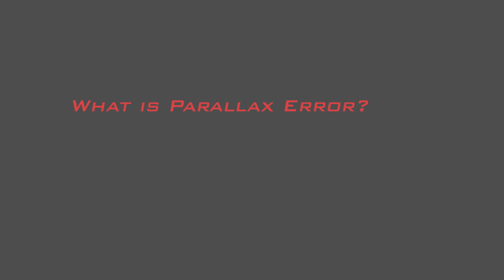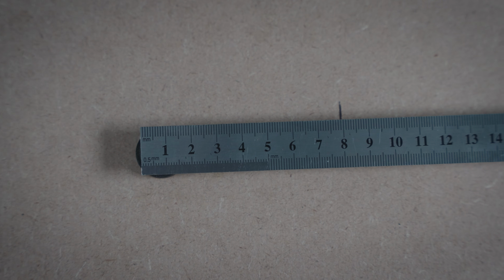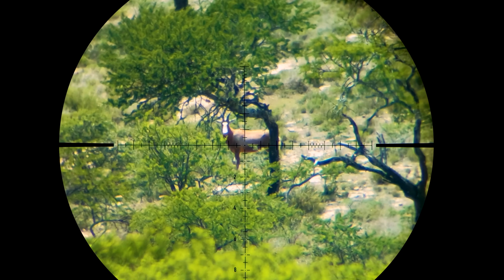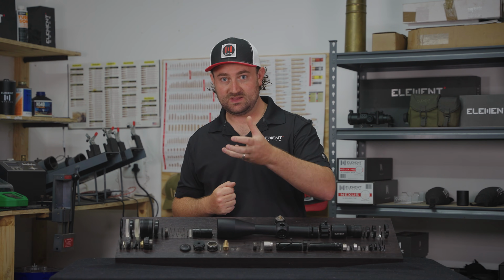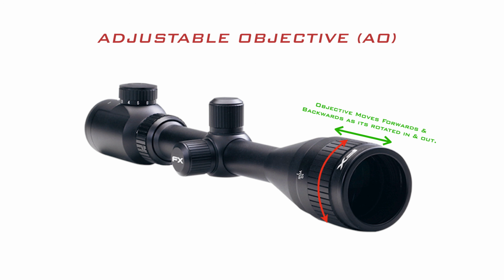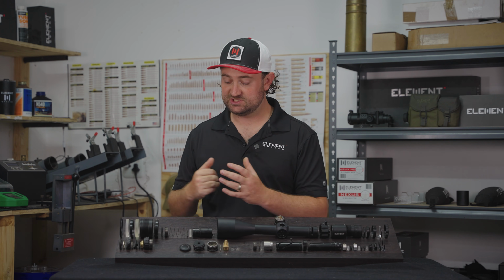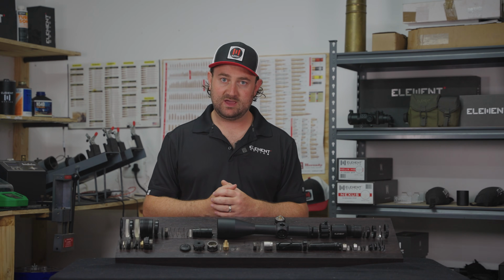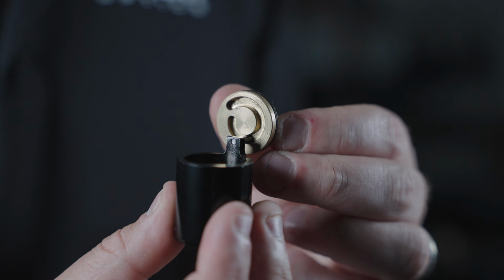Anatomy of a Riflescope, Part 4: PARALLAX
Parallax error kills accuracy - Here's how we correct for parallax error in a riflescope.